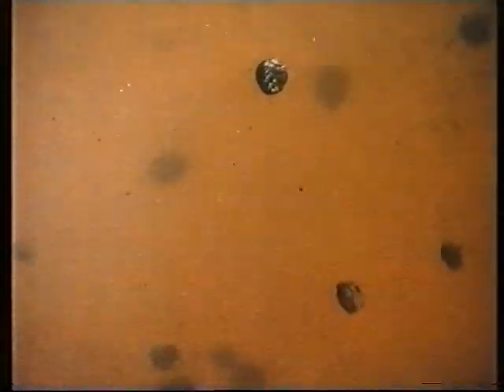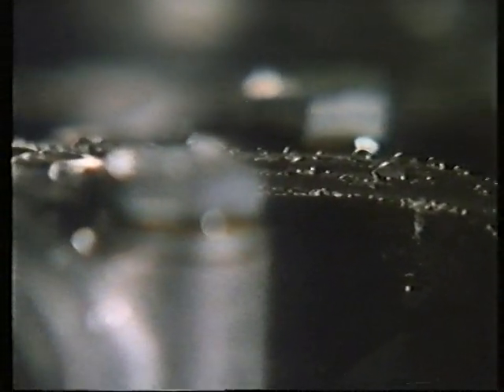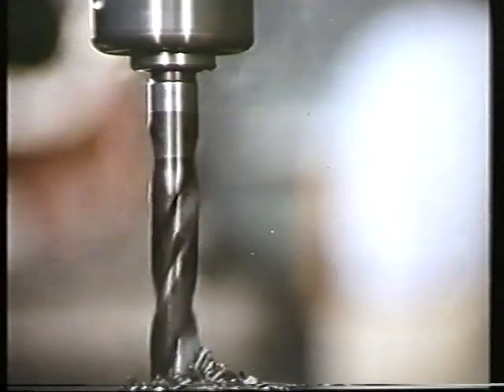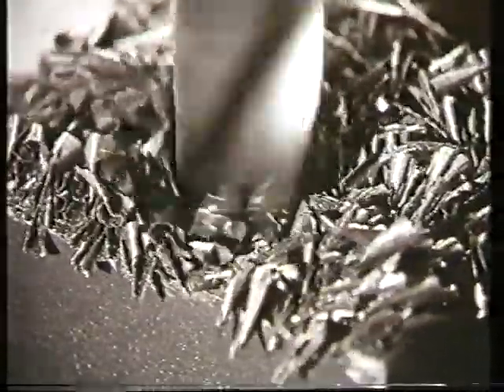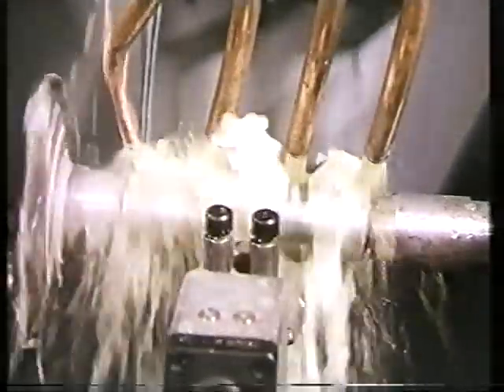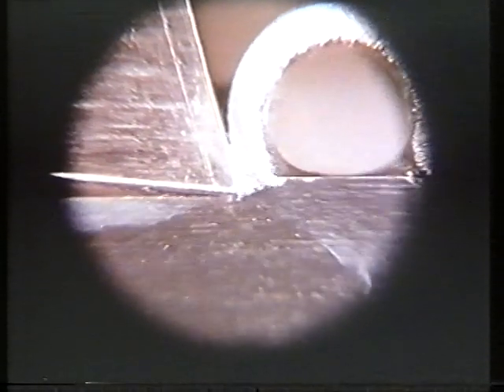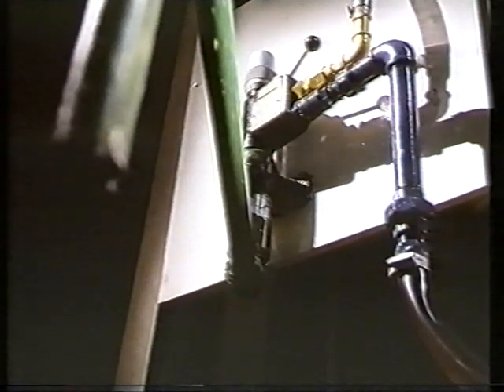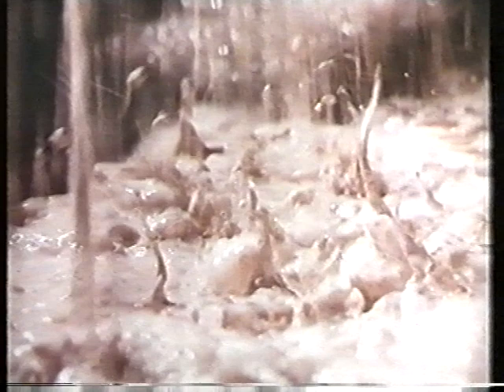Engine oil, Cutting oils